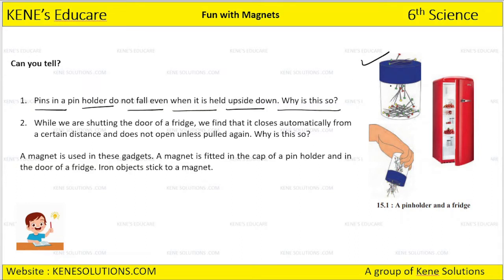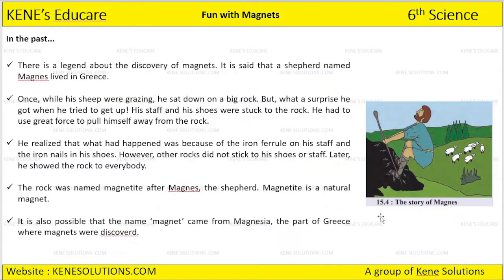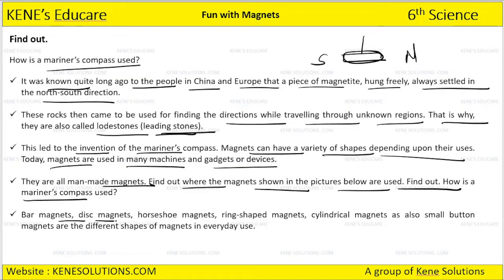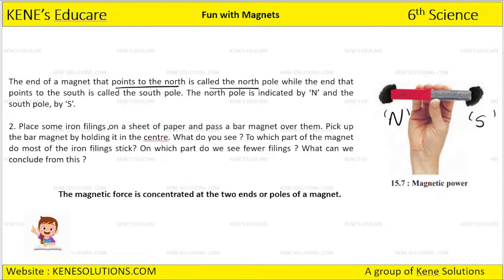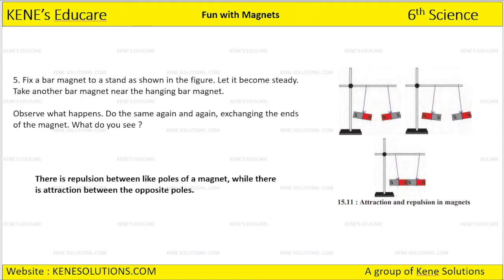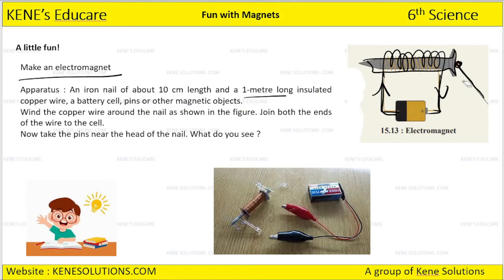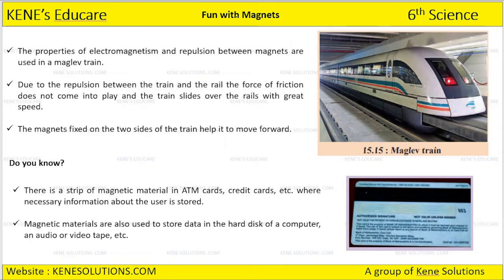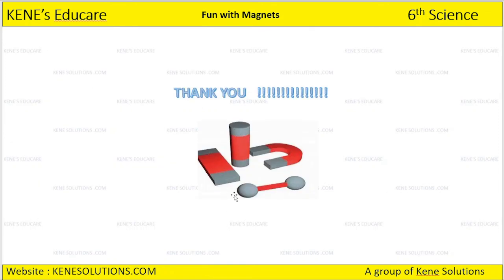15 Fun with Magnets MH Board Science Part 1